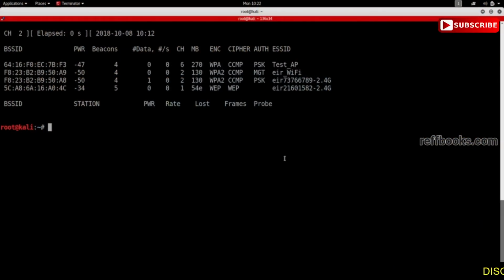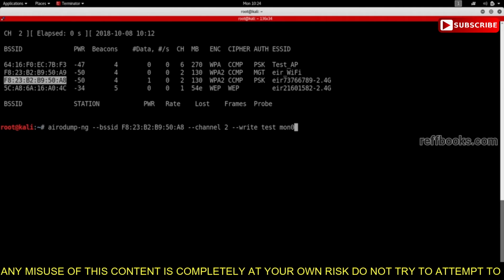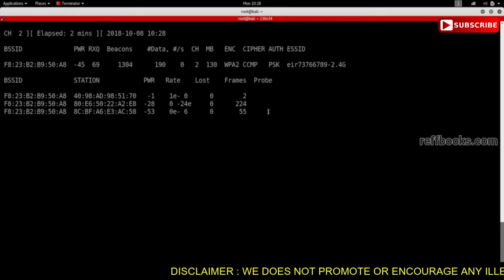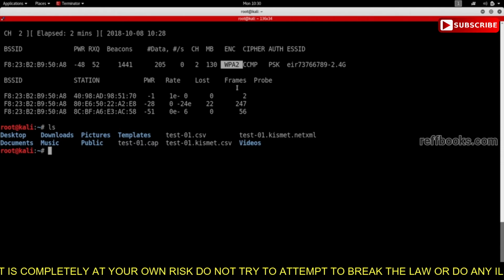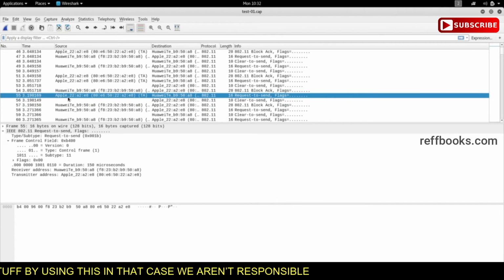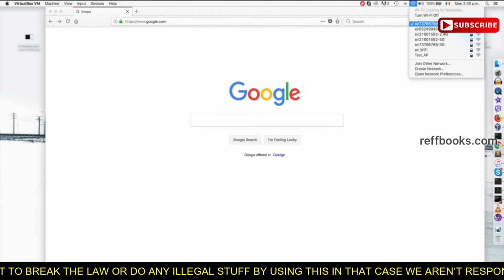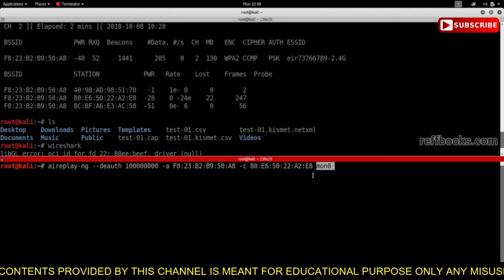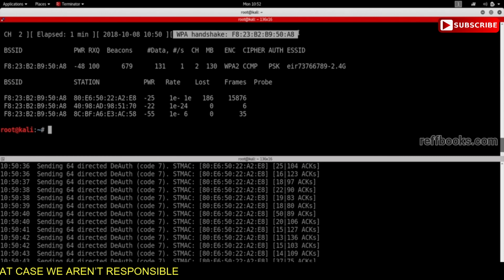How To Crack WIFI Passwords Using Kali Linux WEP, WPA. WPA2 PART 5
Dear Friends
In this video we are dealing with WIFI security password cracking
For this we need to understand what is WIFI and its security types
Because of the huge length of this video we divided it into 7 steps
This video is absolutely suitable for beginners and intermediates
All are explained clearly and covered basics also
So learn it clearly
 What we learn in these 7 parts are (This video is only or educational purpose)

     1. Introduction to Network Penetration Testing  Hacking
     2. Networks Basics

     1. Connecting a Wireless Adapter To Kali
     2. What is MAC Address & How To Change It

     1. Wireless Modes (Managed & Monitor)

     1. Packet Sniffing Basics
     2. WIFI Bands - 2.4Ghz & 5Ghz Frequencies

     1. Targeted Packet Sniffing
     2. Deauthentication Attack (Disconnecting Any Device From The Network)

     1. Gaining Access Introduction
     2. Theory Behind Cracking WEP Encryption
     3. WEP Cracking Basics
     4. Fake Authentication Attack
     5. ARP Request Replay Attack

     1. Introduction to WPA and WPA2 Cracking
     2. Hacking WPA & WPA2 Without a Wordlist
     3. Capturing The Handshake
     4. Creating a Wordlist
     5. Cracking WPA & WPA2 Using a Wordlist Attack